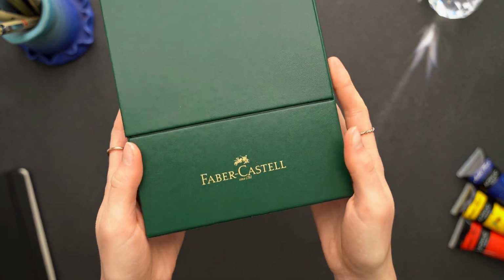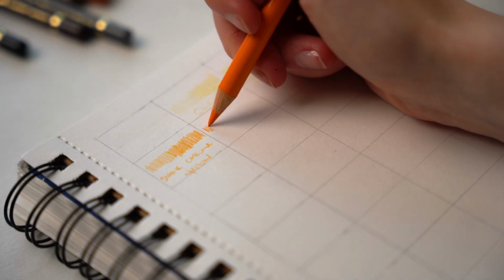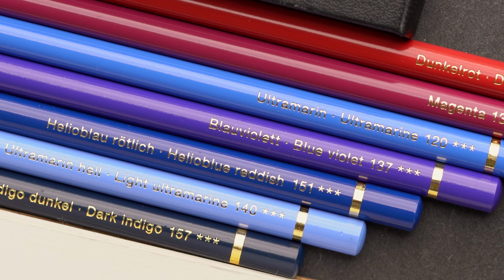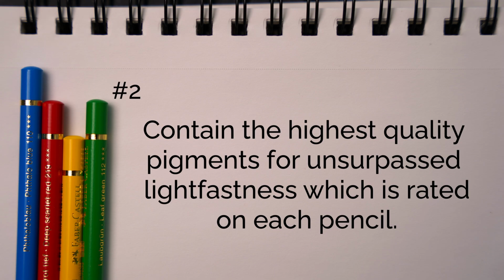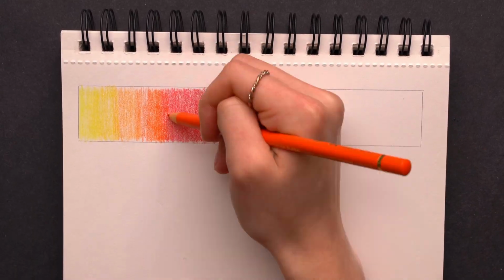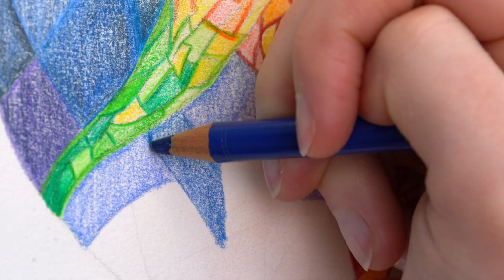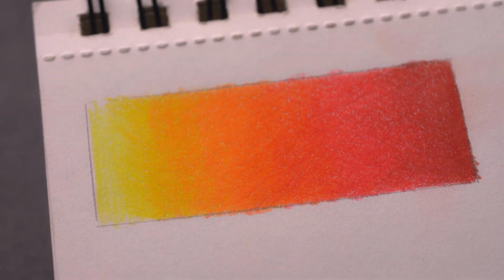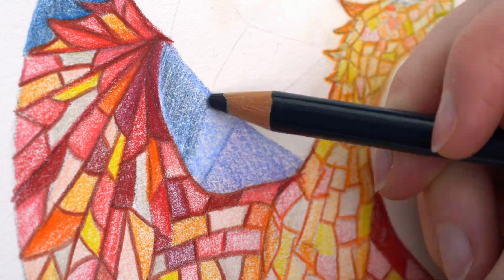The Best Colored Pencils in the World? Faber Castell Polychromos Honest Review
These colored pencils are a favorite among artists, but are they really worth the hype? I tested Faber Castell's claims — comparing their blending ability, lightfastness, smoothness, and overall performance. Whether you’re a seasoned artist or a beginner, this review will help you decide if Polychromos colored pencils are the right fit for your art supply kit!

Link for Polychromos
Treat Yourself Polychromos
Favorite Art Supplies
Tech Gear

00:00 Faber Castell Colored Pencil Overview
00:24 Packaging and Varieties
01:00 Comparison vs Normal Pencil
01:30 Color Swatching
01:49 Pencil Qualities
03:20 Testing against Claims
06:56 Cons
07:52 Final Verdict